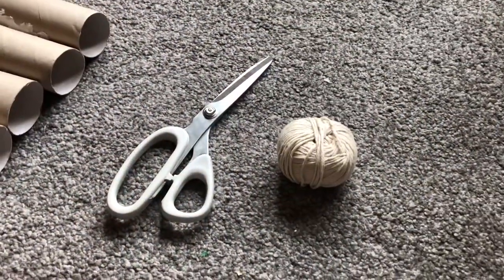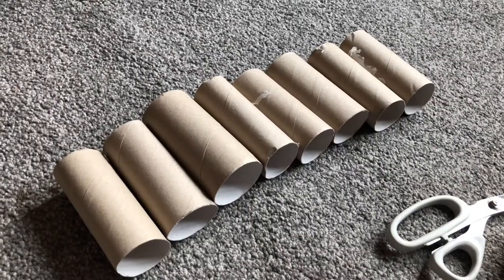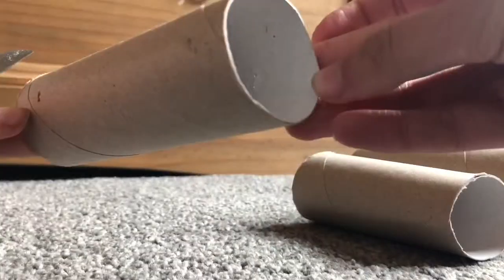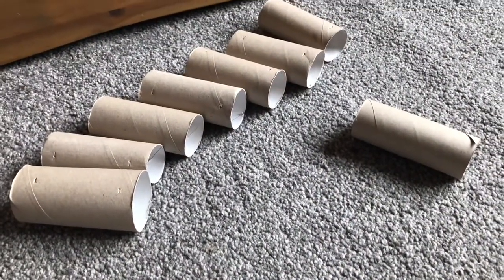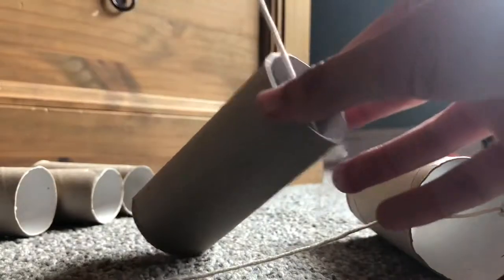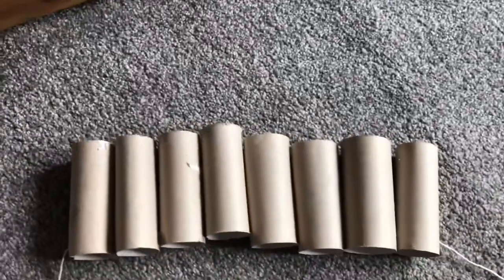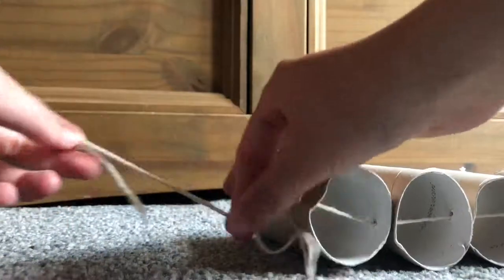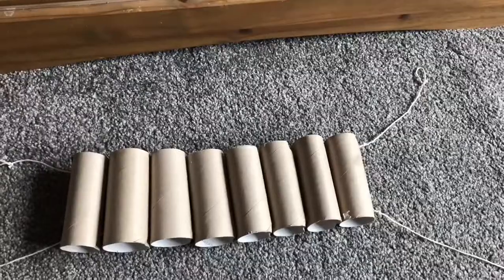NATURALISTIC DIY ROPE BRIDGE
Every week I aim to post at least one video which will be based on animals. I currently own 13 pets, but what are they?
X2 dogs 🐶 X1 ferret X1 Pygmy hedgehog🦔 X8 guinea pigs x2 rats🐀AND X1 bearded dragon.

And for anybody wondering, my name is Kelly and I’m 16. This year (2019) I am starting my first year of college, and the course I’m doing is Animal care level 3! There may be videos informing you of my experience with it in case anybody is wanting to do it in the upcoming years. Oh yeah, I’m from England just to inform you🇬🇧